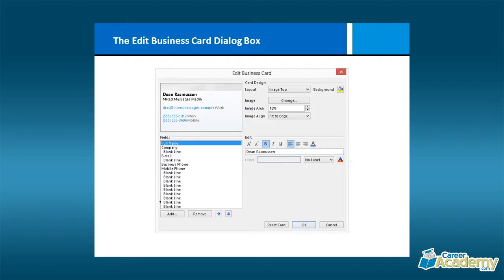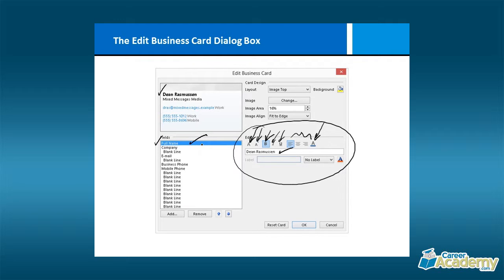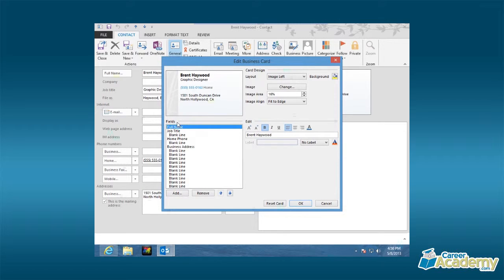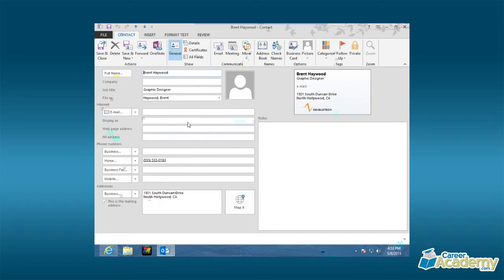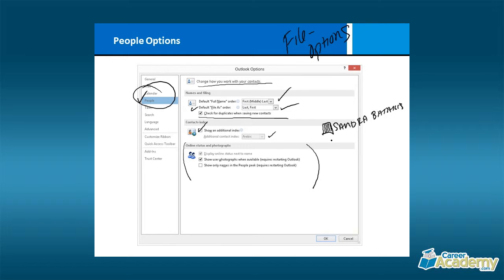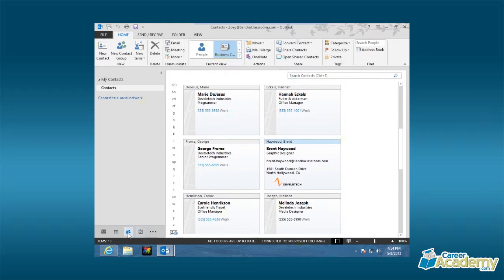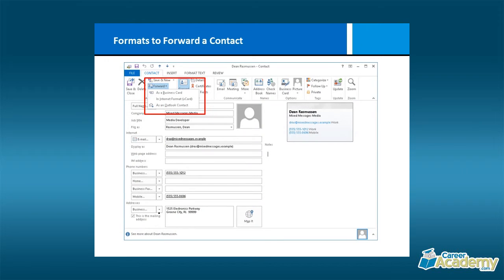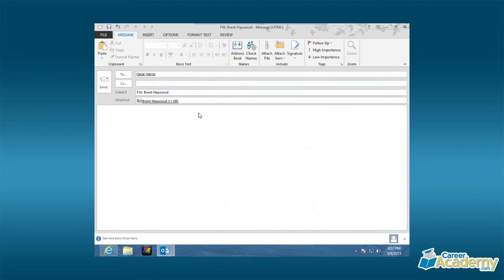Microsoft Office 2013 Outlook Advanced Course Series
Membership includes FREE access to over 1,200+ courses featuring IT, Cyber Security, Project Management and Business Skills certification training. Students can earn up to 611 PDUs, 30 college credits and Certificates of Completion!

CareerAcademy's Microsoft Office 2013 Outlook Advance Series is a great way for inspiring Business Skills professionals to gain the knowledge they need to be prepared in becoming a certified Business Skills professional through CareerAcademy's Microsoft Office Specialist (MOS) series.